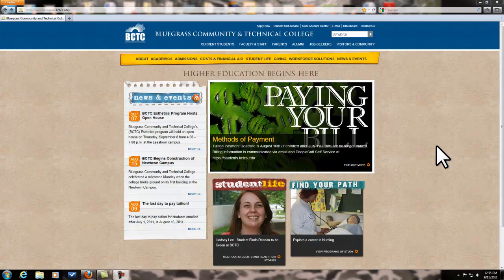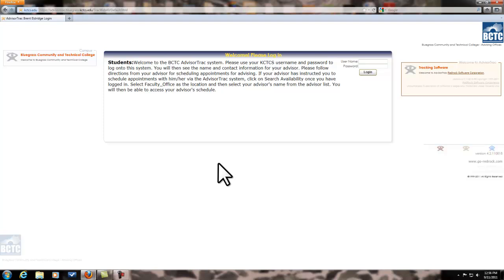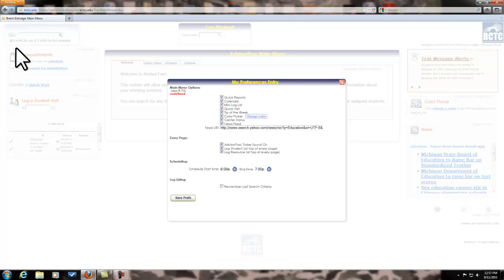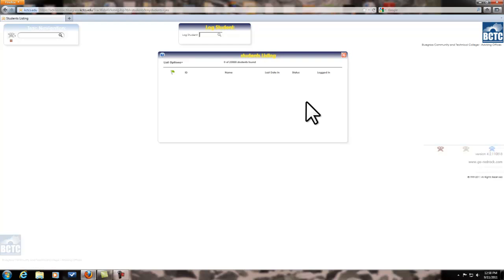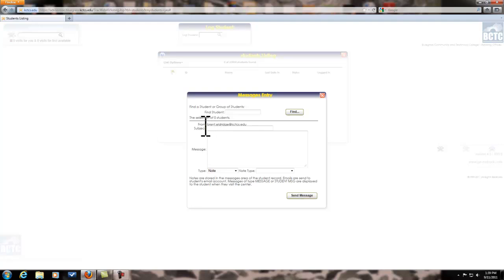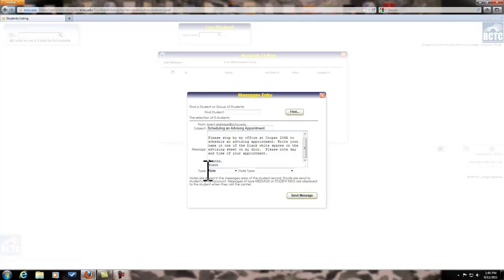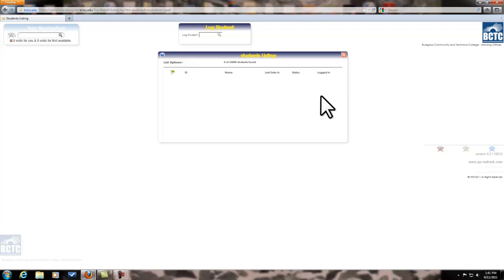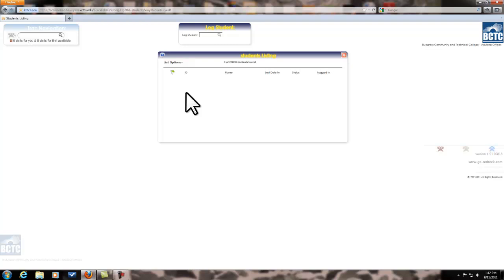AdvisorTrac Training Session 1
This video describes how to access AdvisorTrac, locate your advisees, send messages to your advisees, and send a message to a single advisee.